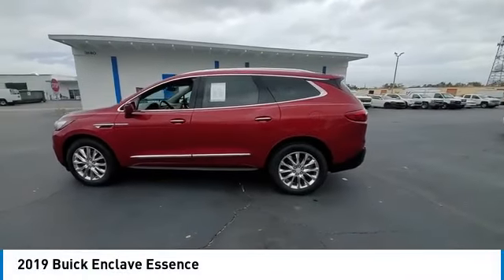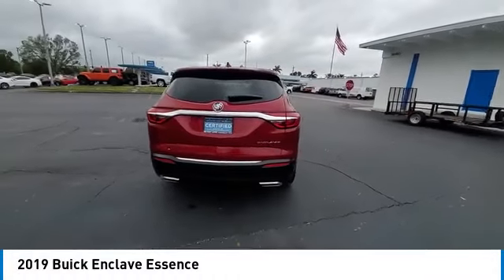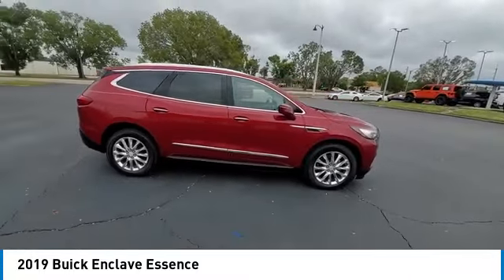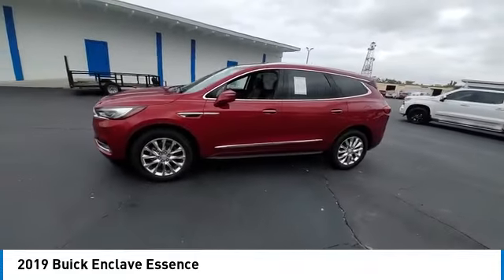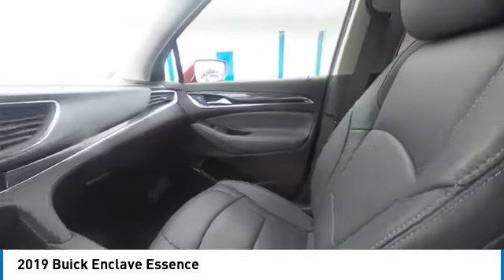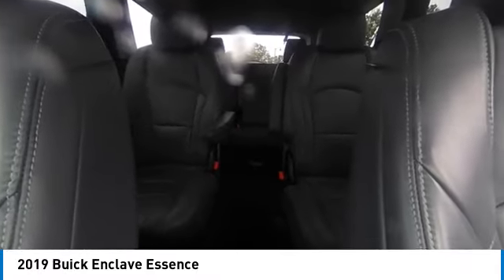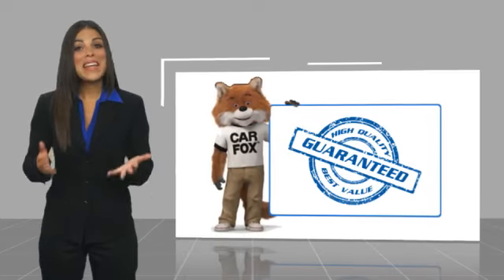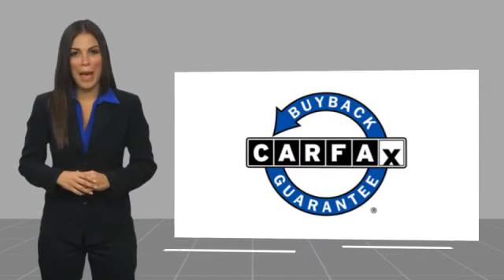2019 Buick Enclave near me Fort Myers Naples Sanibel Bonita Springs FL E3155A E3155A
Red Quartz Tintcoat Used 2019 Buick Enclave near me (Fort Myers) (Naples) (Sanibel) (Bonita Springs) (FL) at (Victory Layne Chevrolet).

2019 BUICK ENCLAVE Fort Myers, FL
Stock# E3155A

Certified. Clean CARFAX. FWD. 18/26 City/Highway MPG
Red Quartz Tintcoat 2019 Buick Enclave Essence
Buick Certified Pre-Owned Details:

* 24 months/24,000 miles (whichever comes first) Certified Pre-Owned Scheduled Maintenance Plan and 3 days/150 miles (whichever comes first) Vehicle Exchange Program. 1 month of OnStar Safety & Security Plan, Navigation Services, Remote Access Plan, and 1 month or 3GB of 4G LTE data (whichever comes first).
* Vehicle History
* Roadside Assistance
* 172 Point Inspection
* Transferable Warranty